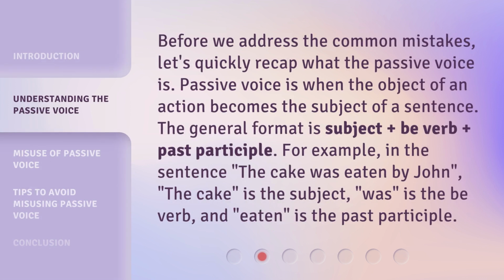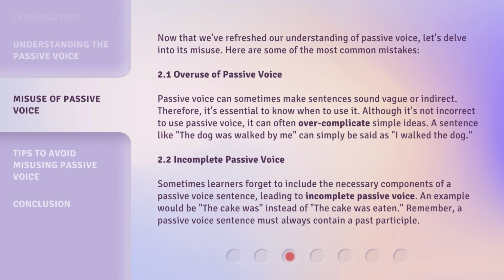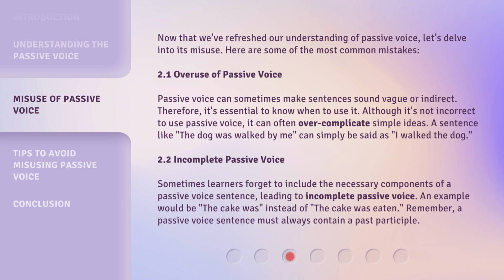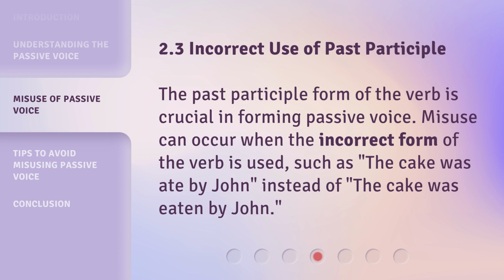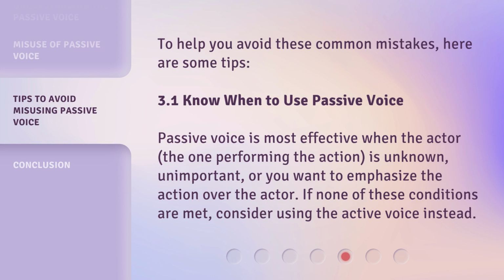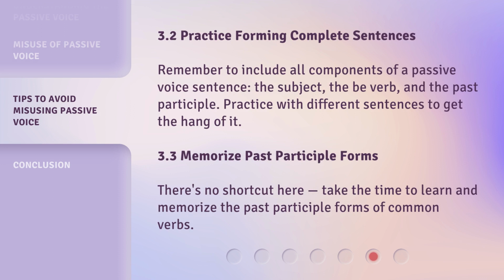Be the Master of Passive Voice: Avoid Common Mistakes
Mastering Passive Voice: Avoiding Common Mistakes • Learn how to avoid common mistakes when using passive voice in English grammar. Discover the misuse of passive voice and get tips on how to correct them. Improve your language skills today!

00:00 • Introduction - Be the Master of Passive Voice: Avoid Common Mistakes
00:33 • Understanding the Passive Voice
01:06 • Misuse of Passive Voice
02:29 • Tips to Avoid Misusing Passive Voice